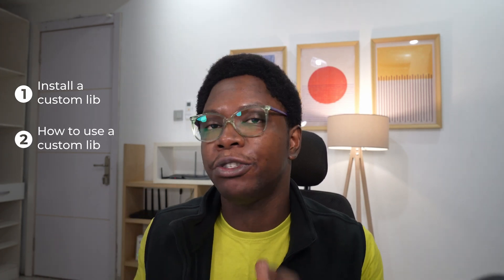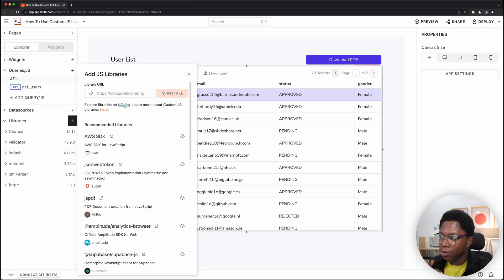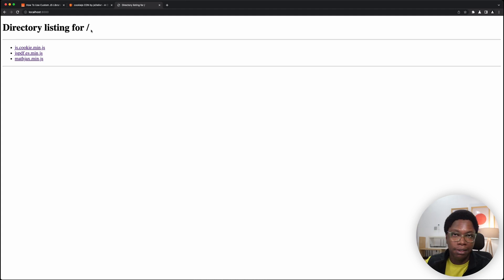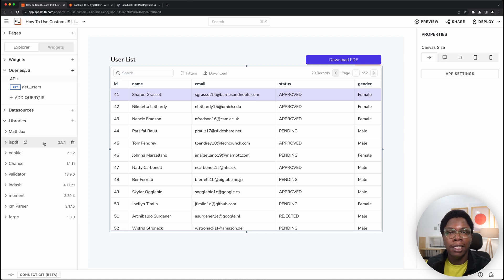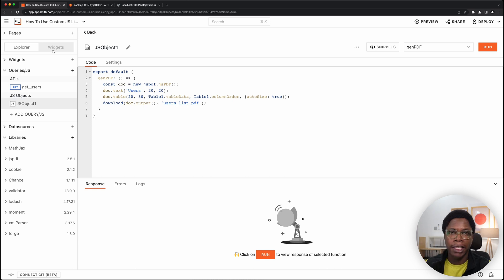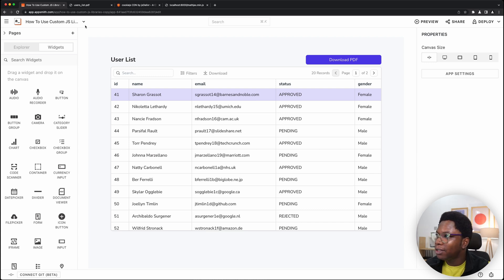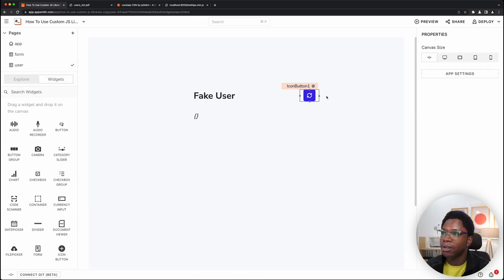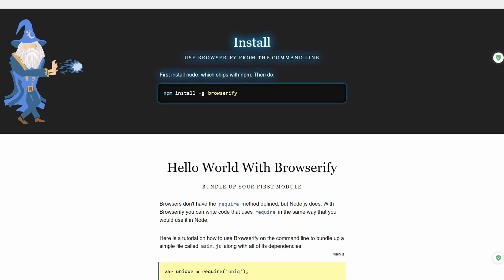How To Use Custom JavaScript Libraries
Always wanted to use JavaScript libraries in your low-code apps? Announcing the custom JS library feature which enables you to use any JS library of your choice. This video is a walkthrough of how to build cool apps with this feature

Timestamps

00:00 - Intro
01:03 - How To Install A Javascript Library Of Your Choice
04:34 - How To Build Using An Installed Library
08:56 - Use Cases And Edge Cases